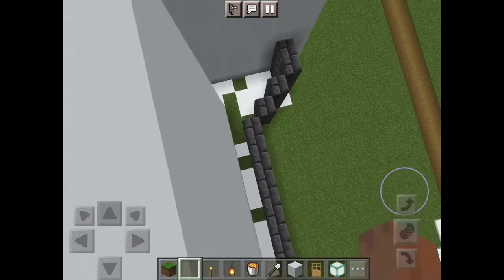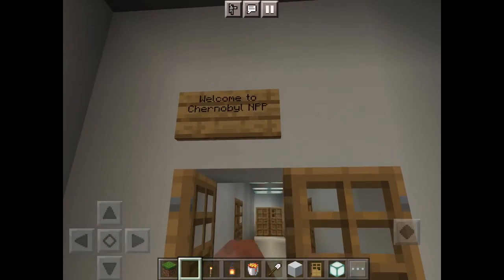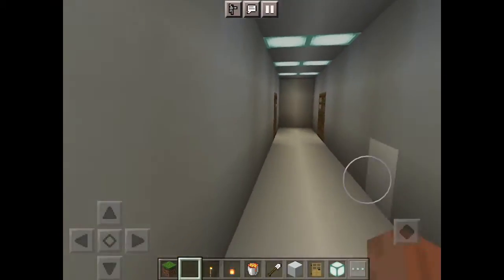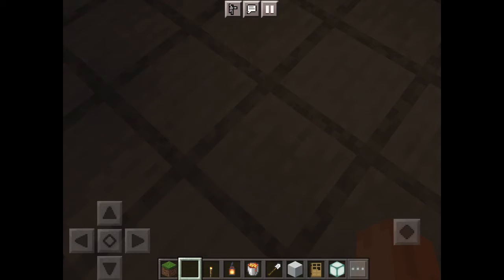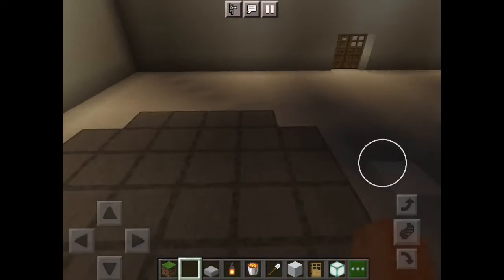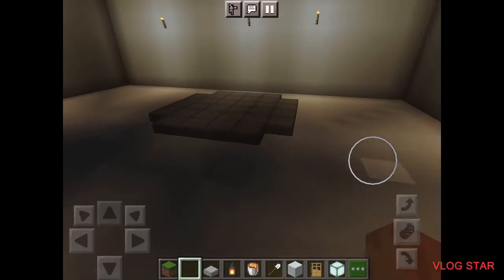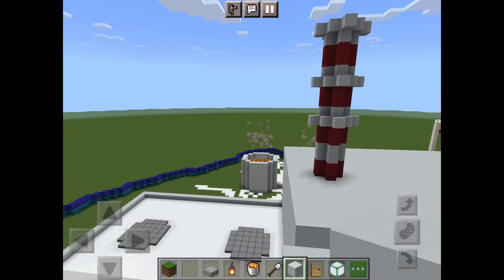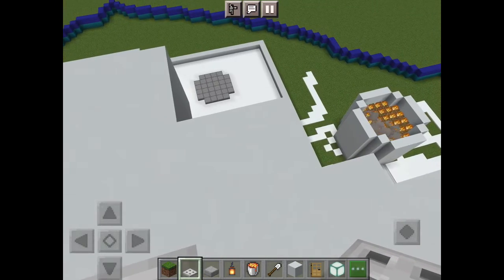Chernobyl Is Complete